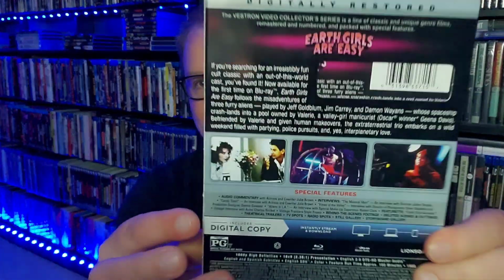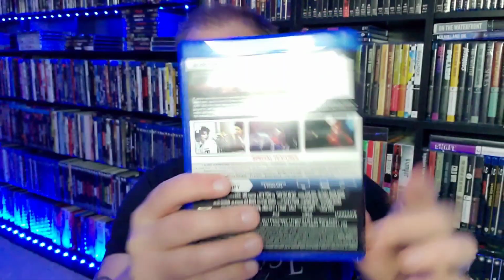EARTH GIRLS ARE EASY (1988) BLURAY REVIEW AND 5 VESTRON TITLES YOU NEED TO OWN!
Just recieved the latest Vestron Video bluray release of "Earth Girls Are Easy," so you know I gotta talk about that, plus 4 other Vestron titles you need to buy!
Earth Girls Bluray
Send Mail To⬇️
Kenny Vetter